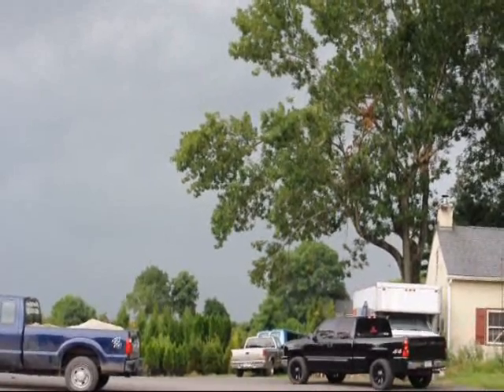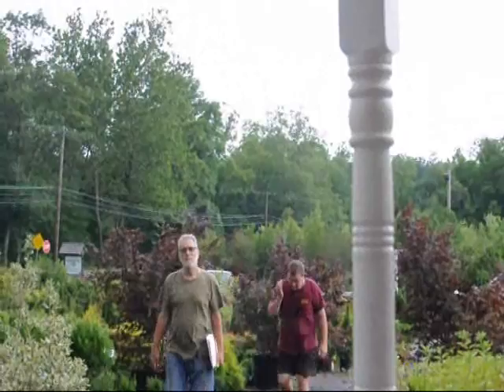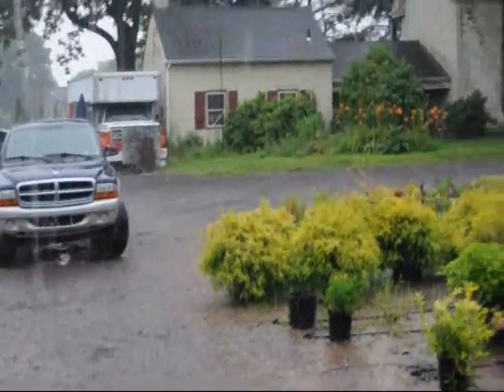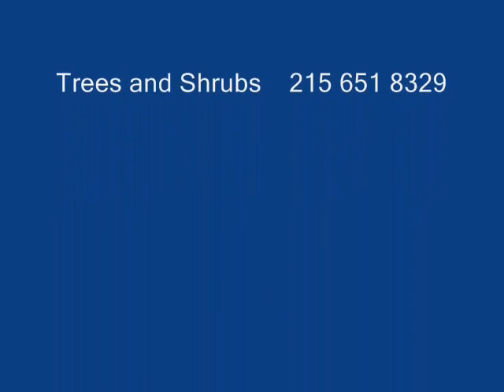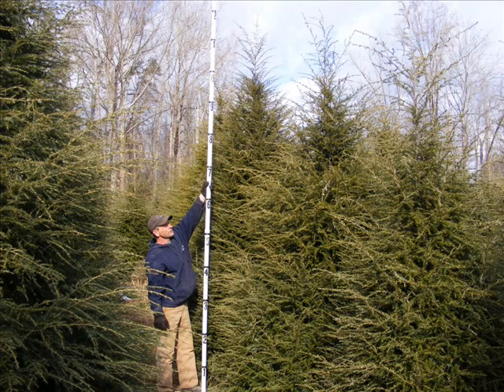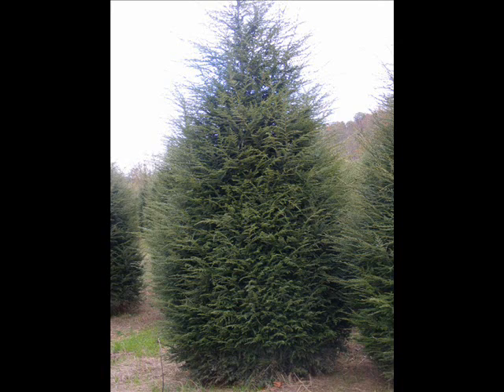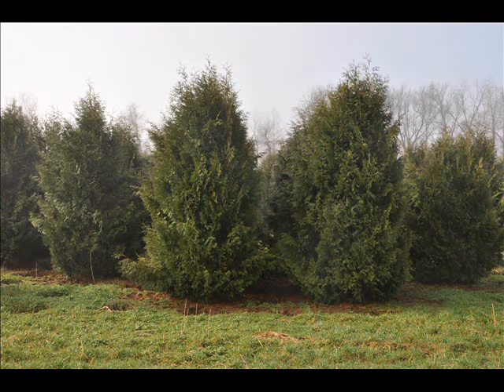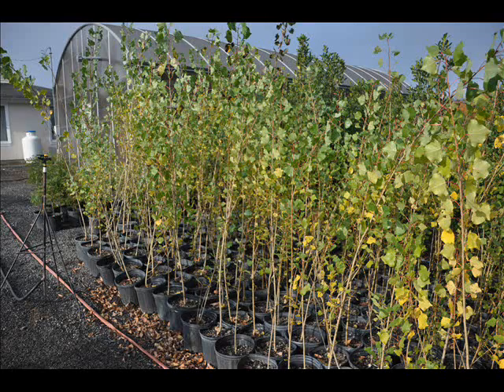Storm Clouds approching In Bucks County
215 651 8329 Lightning - Wikipedia, the free encyclopedia
Electric field measurements in thunderclouds are typically not large enough ... rumble of thunder is caused by the time delay of sound coming from different ...
Lightning - Weather Wiz Kids weather information for kids
You +1'd this publicly. Undo
If you hear the sound of thunder, then you are in danger from lightning. ... Most cloud-to-ground lightning strikes come from the negatively charged bottom ...
Giant natural particle accelerator above thunderclouds
Apr 14, 2010 -- Giant Natural Particle Accelerator Above Thunderclouds ... coincide with high- energy particles coming in from space (cosmic rays), ...
Nahum 1:3 The LORD is slow to anger and great in power; the LORD ...
His way is in the whirlwind and the storm, and clouds are the dust of his feet. ... willing that any should perish, but that all should come to repentance. ...
Green Clouds and Thunder Storms
However there are many reports of green clouds in large thunder storm systems where the green colouration is well defined, coming from specific areas of ...